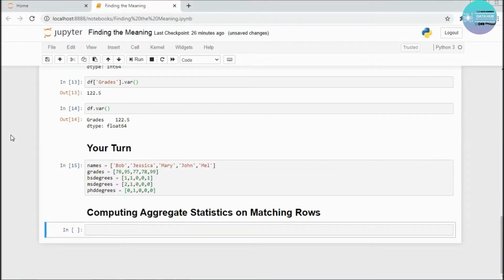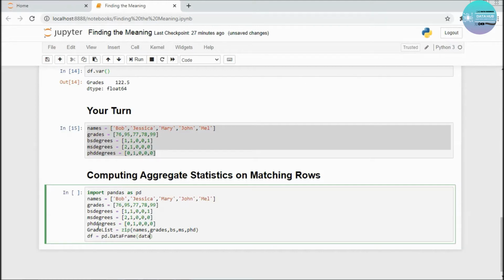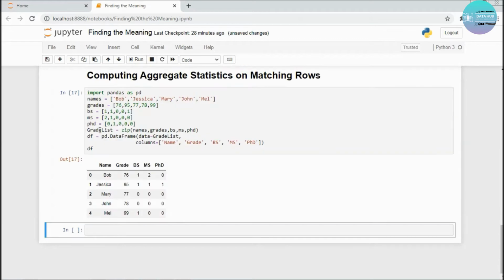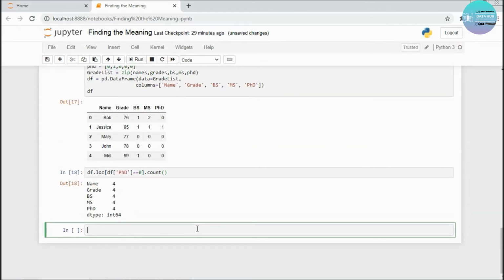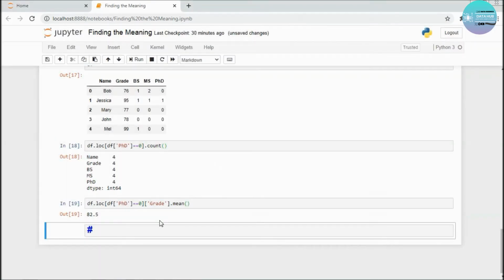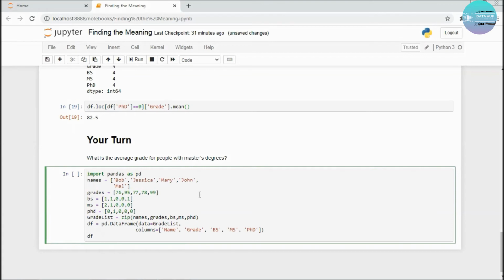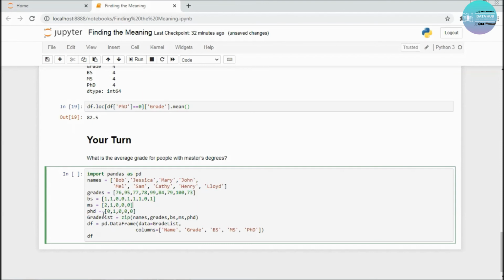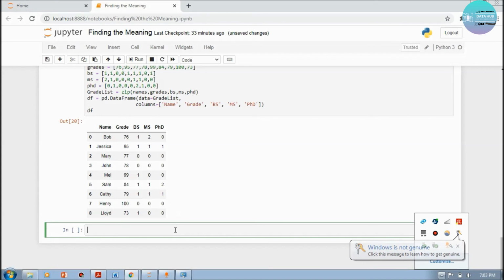Data Science & Data Analysis with Python|Part 5|HOW TO Compute Aggregate Statistics on matching rows